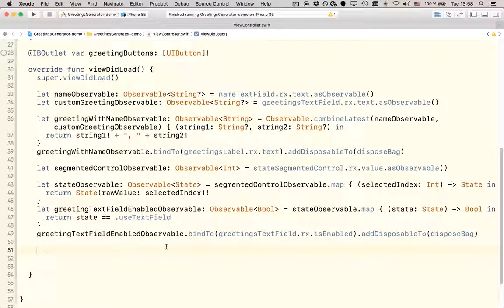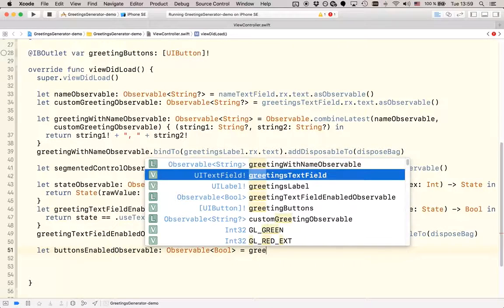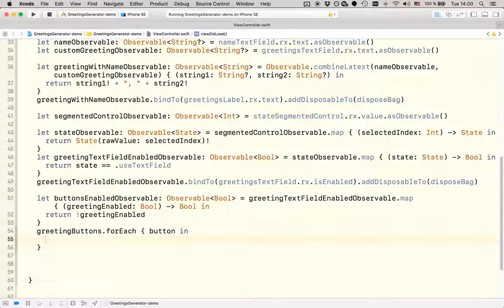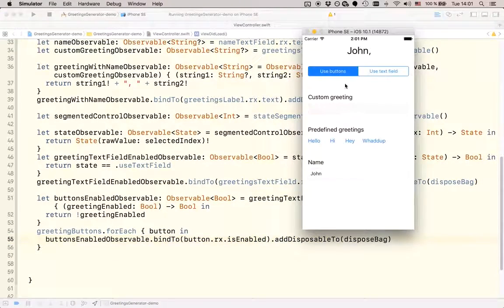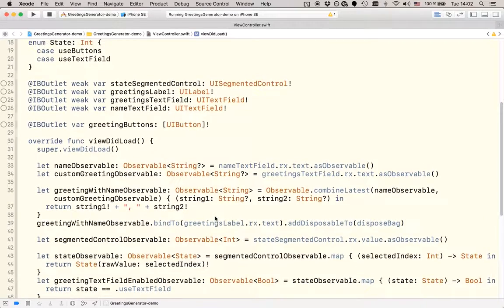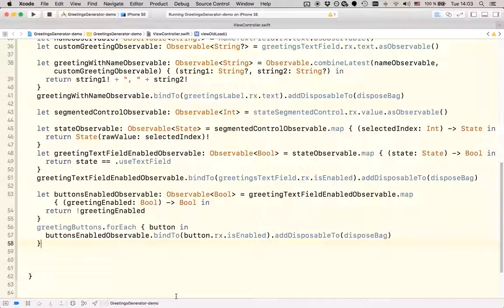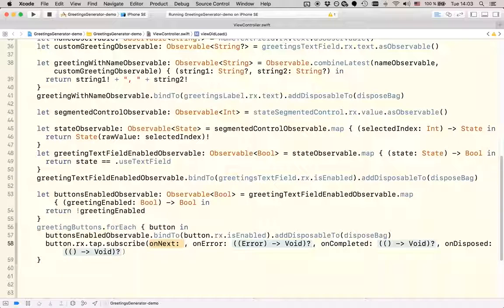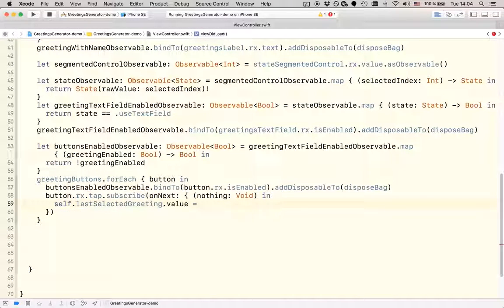GreetingGenerator with RxSwift (iOS 8, Swift 3) 6/7